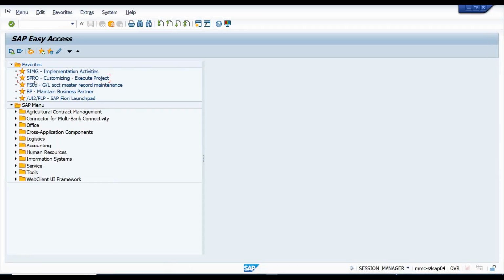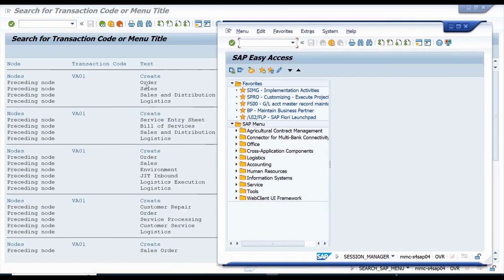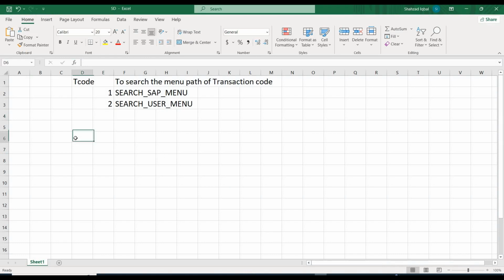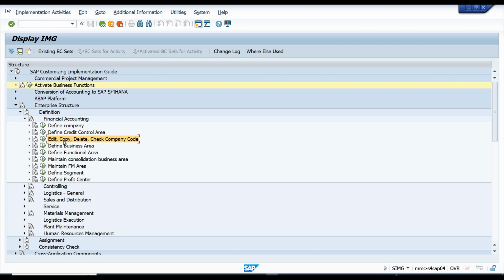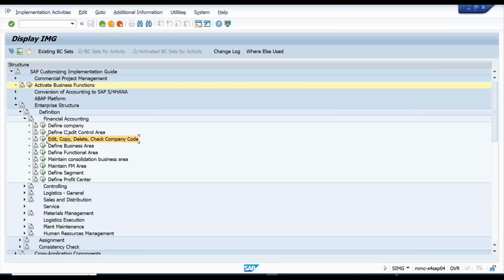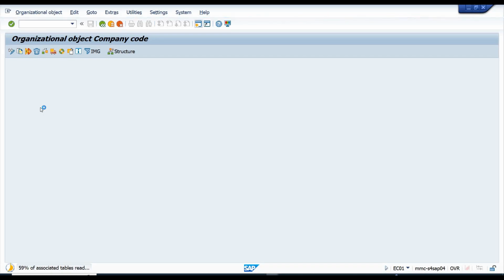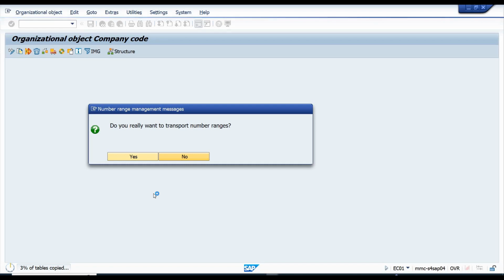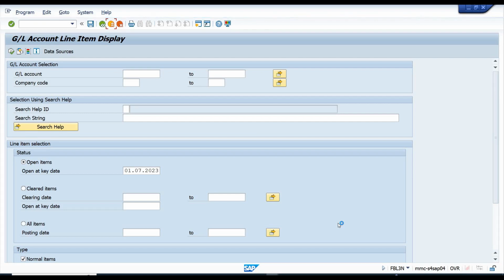1. Sales & Distribution Training on SAP S4 HANA | Enterprise Structure for SD | Number Range in SAP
The Sales & Distribution module in SAP Logistics is very important for selling of the goods and maintaining the records of customers.

I am conducting a training to one of the foreign student and I decided to put all the lectures of about forty (40) hours on my this You Tube Channel. This is my first video in which I have discussed about some tips and tricks, company code creation, reason of company code creation, what is the difference between Company & Company code, basics components of accounting e.g. Expense, Revenue, Assets and Liabilities etc. How to find the menu path of Tcode from user menu and standard menu.

For any training of SAP FICO, MM, SD, PS or PSM or any consultation, please contact at the following: